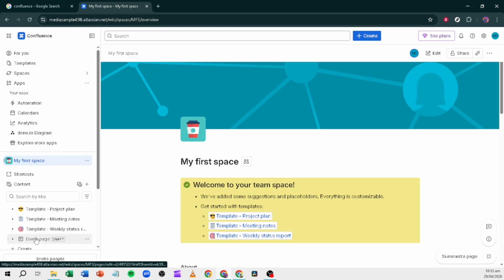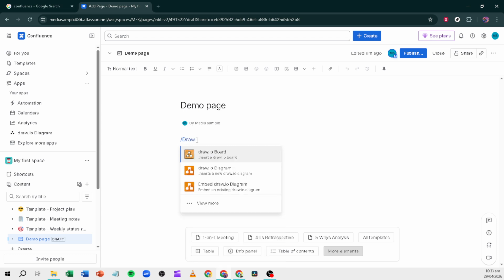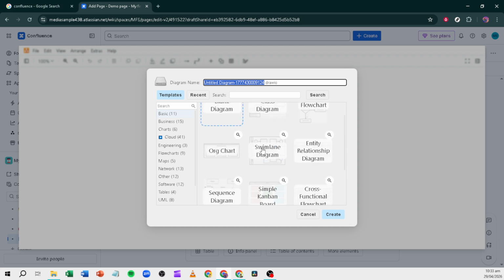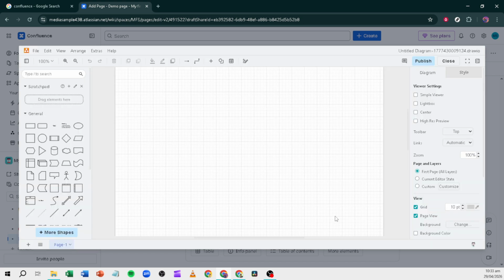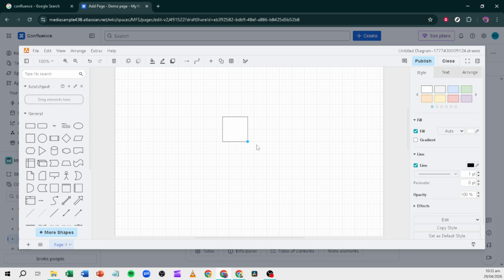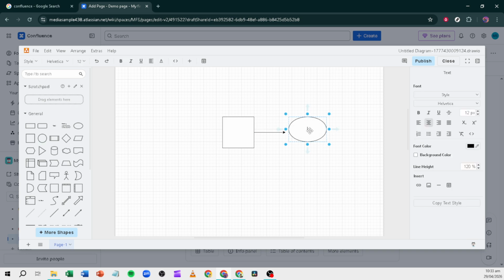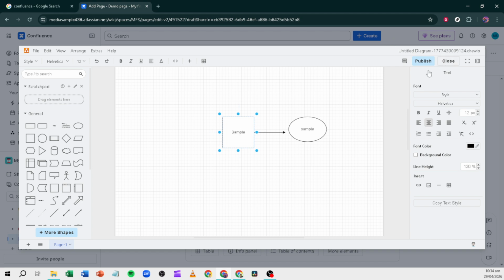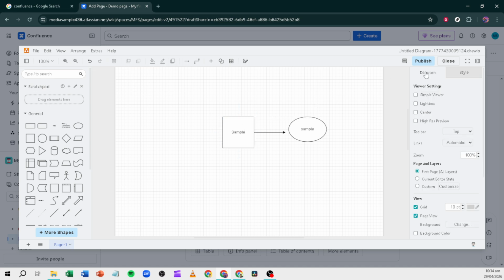How to Create Diagrams in Confluence with draw.io [2026 Guide]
In today's video we cover: draw.io, diagrams.net, Confluence, draw.io Confluence, Confluence tutorial, draw.io tutorial, create diagrams in Confluence, how to create diagrams in draw.io, diagrams in Confluence, Confluence diagrams tutorial, flowcharts in Confluence, visual collaboration Confluence, Atlassian Confluence, Confluence 2026 guide, draw io tutorial, diagrams.net tutorial, drawio tutorial, technical diagrams Confluence, process mapping Confluence, collaborative diagrams, draw.io plugin Confluence, Confluense, draiw.io, Jira and Confluence